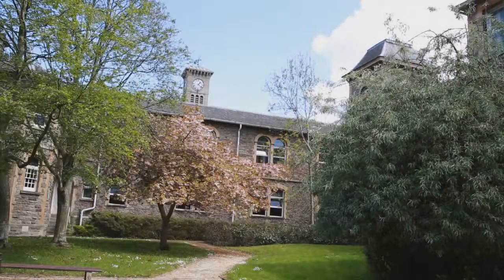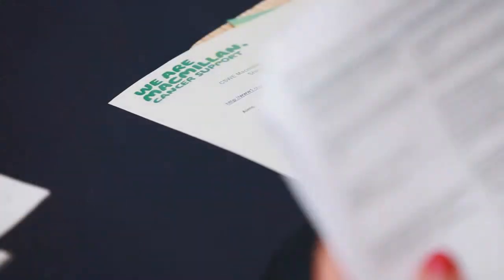Macmillan interviews 2nd Edit